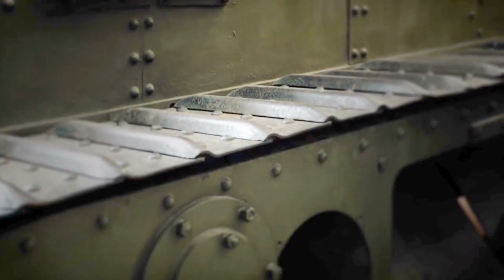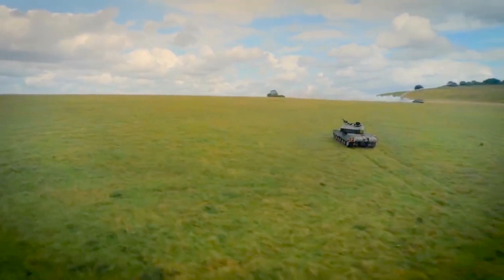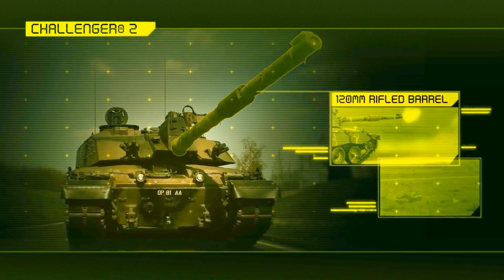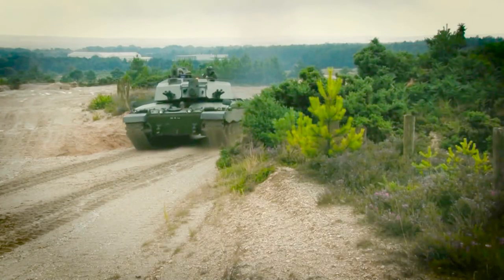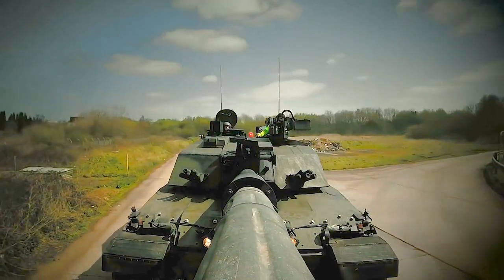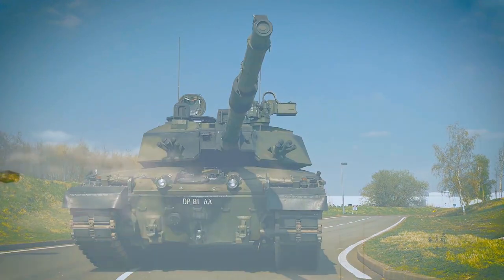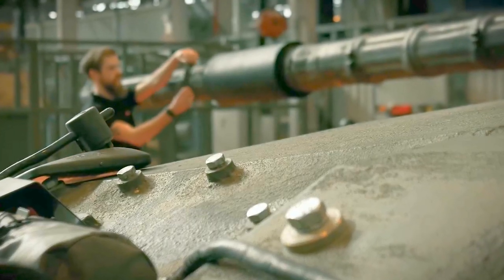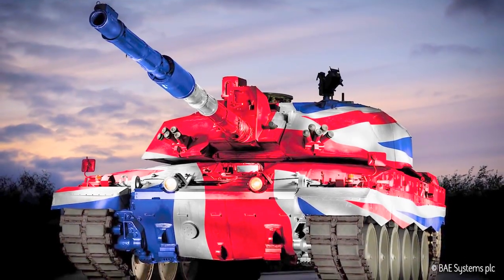BAE Systems - Challenger 2 Mark 2 Main Battle Tank Field Testing [1080p]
Thanks a lot for your support so that I can continue to serve you better!!! Play & Earn Free Bitcoins Legally @ :-) For my Subscribers & other People that would like to support my Military Channel, please fund my PayPal